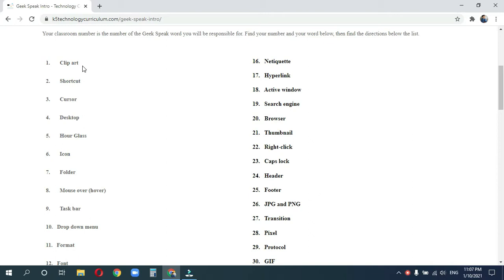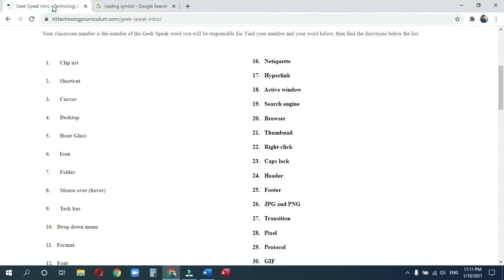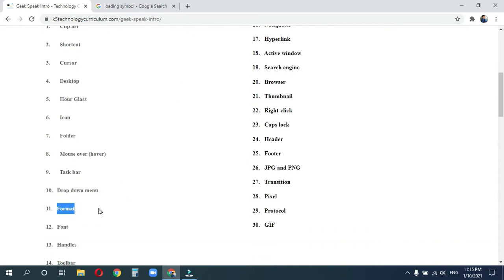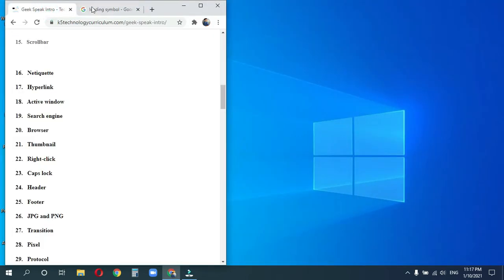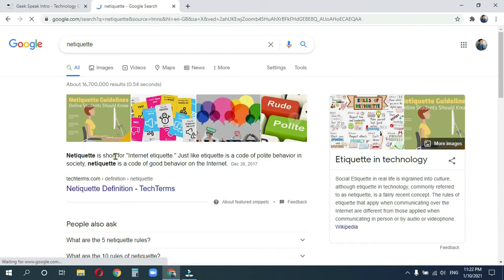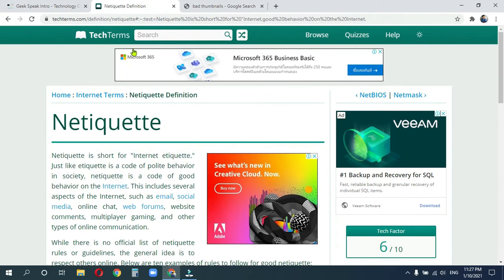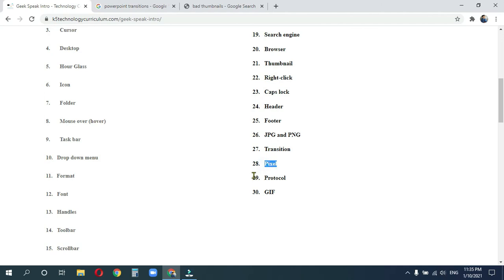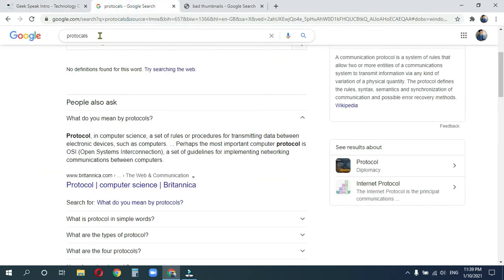P4 Geek Speak Vocabulary Explainer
If you are having problems with any of the vocabulary on the list, please refer to this video for help.